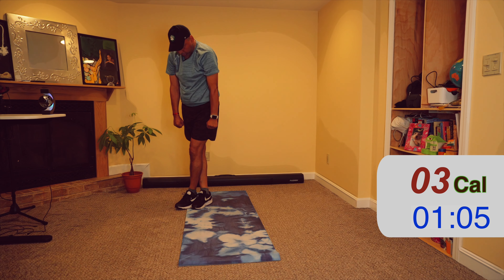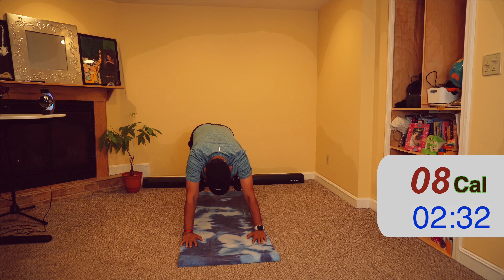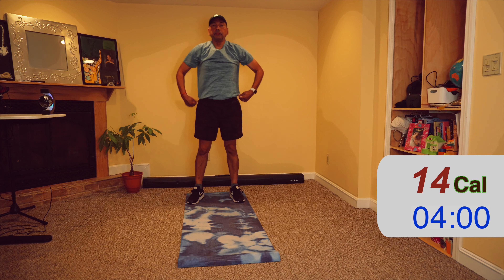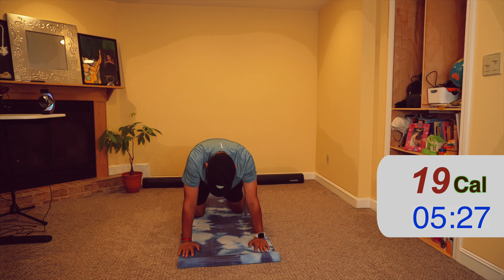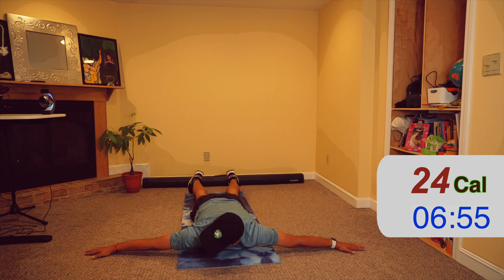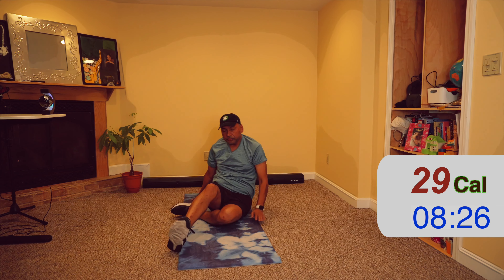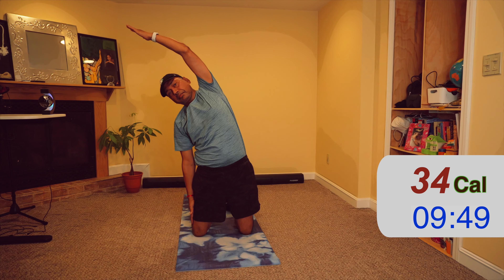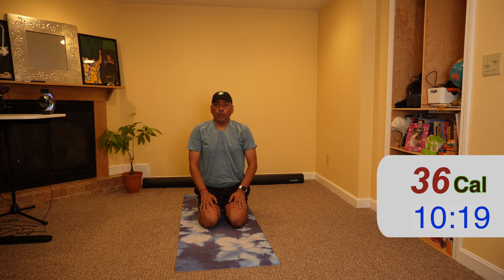Full Body Easy Cool Down & Stretch for Deep Relaxation #2 | Reduce Stress & Weight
10 minute Full Body Easy & Effective Cool Down and Stretch workout.